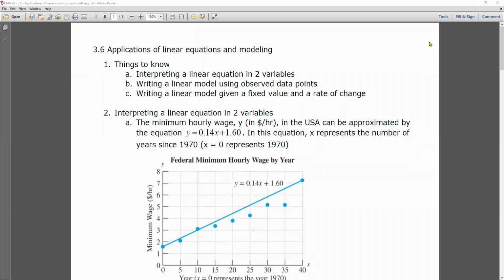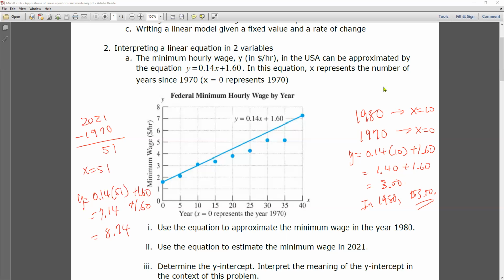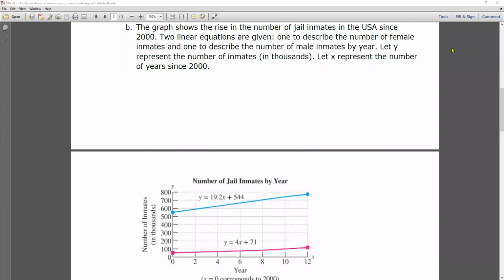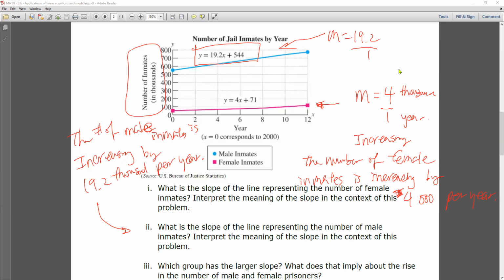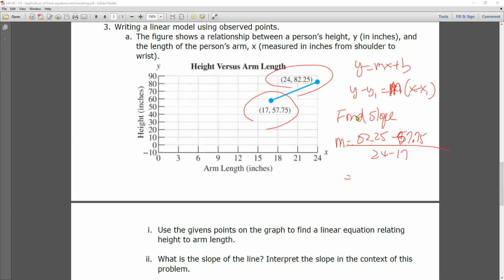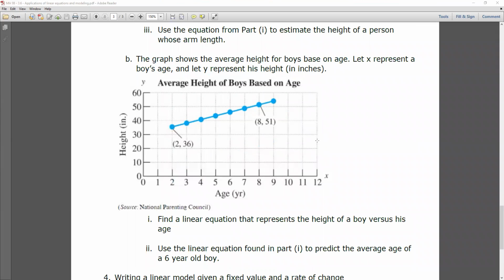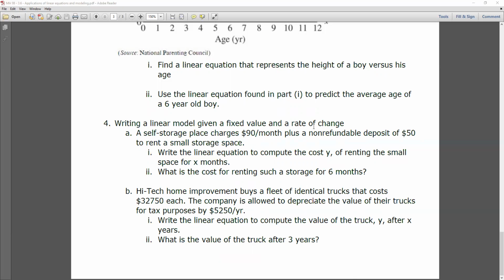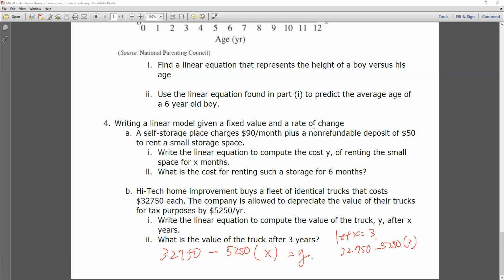MA 98 Section 3.6